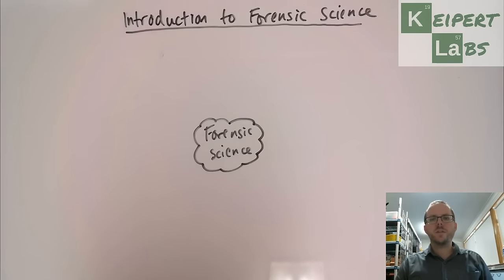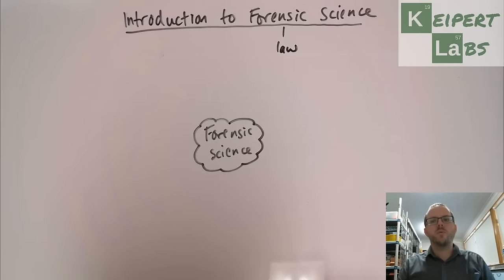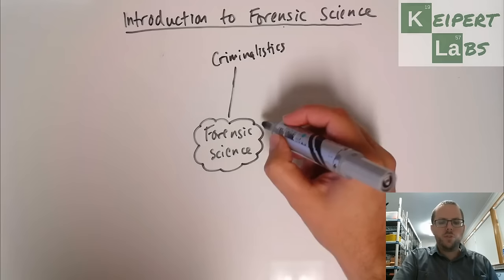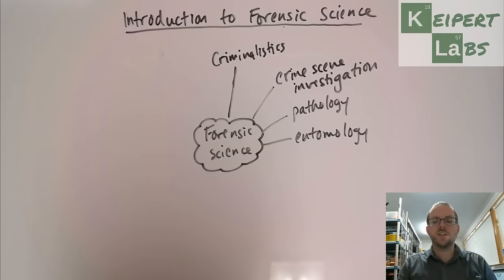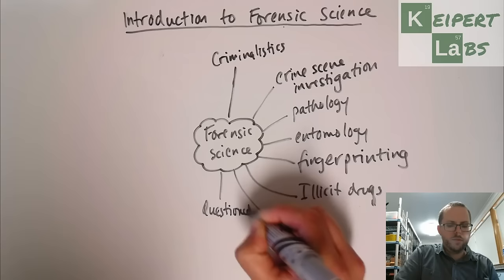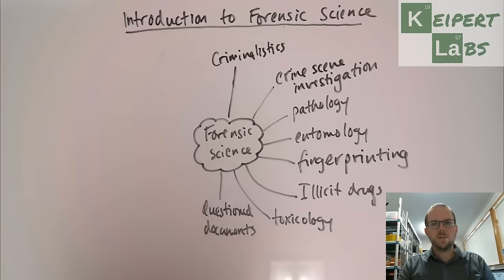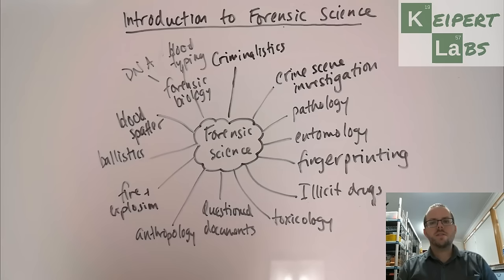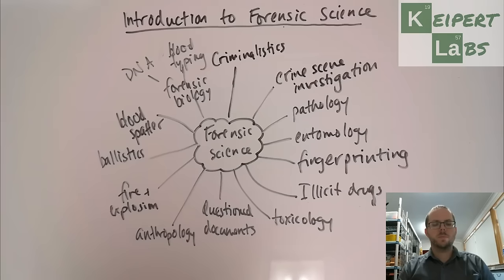Introduction to Forensic Science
What is the field of forensic science? Is it all arresting bad guys, shooting guns and cutting up dead people? What are the different areas that a forensic scientist can specialise in? Tune in to this episode of Keipert Labs to find out more!